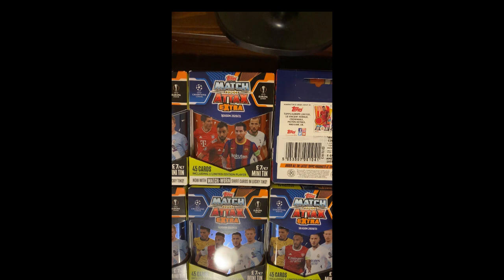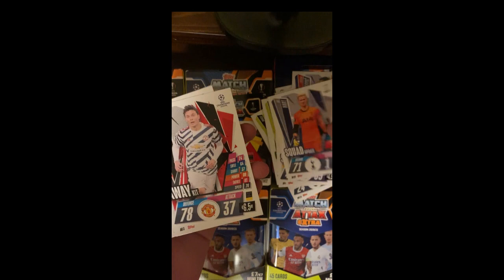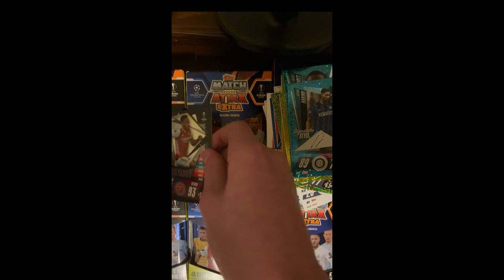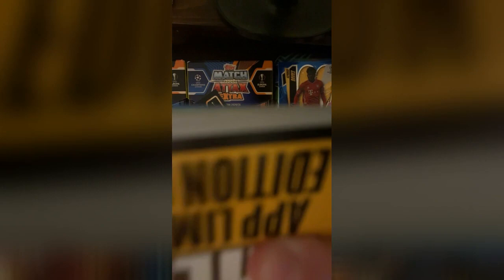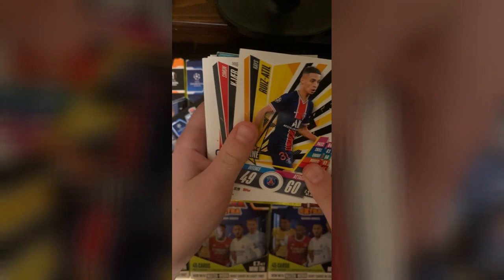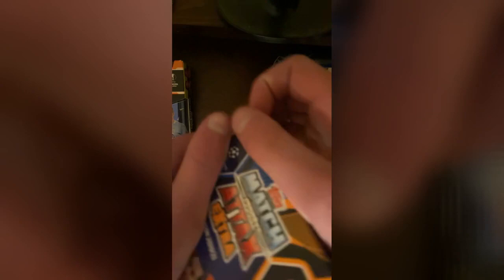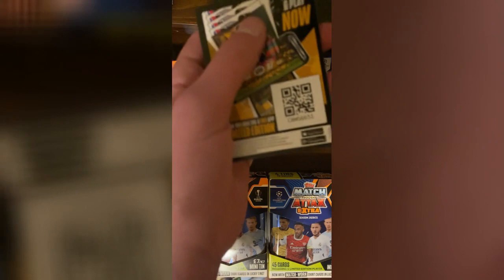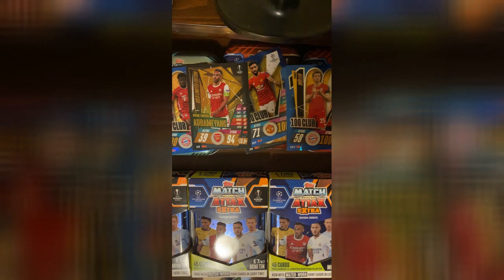mini tins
We opened 8 mini tins from the Match Attax Extra 2021 set hoping to find 100 clubs, Jersey cards or anything else good.